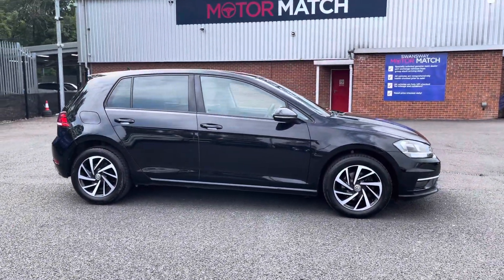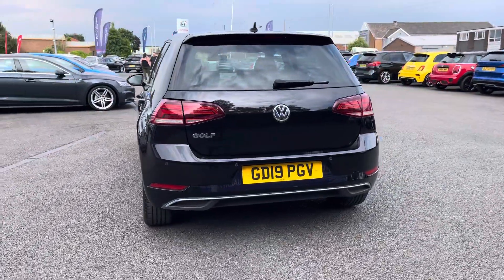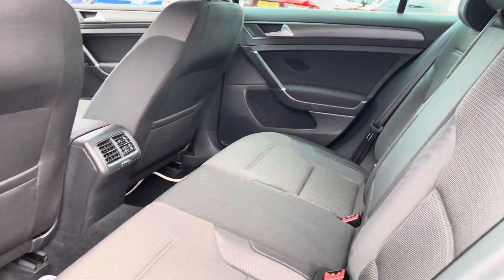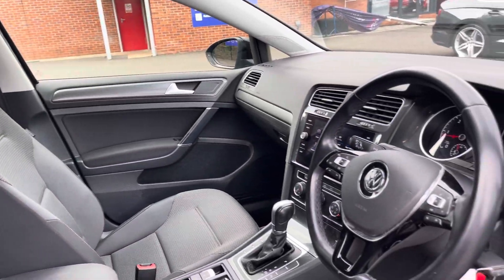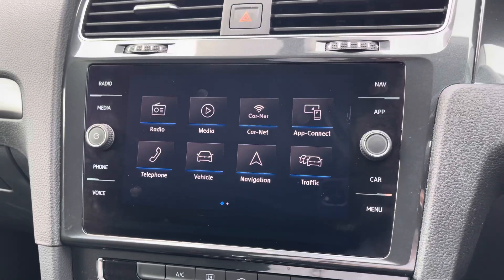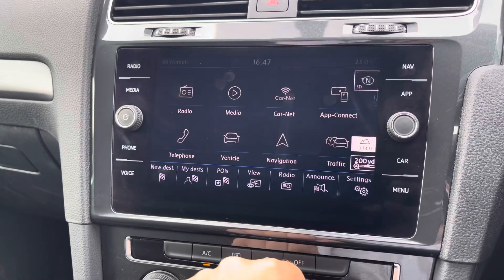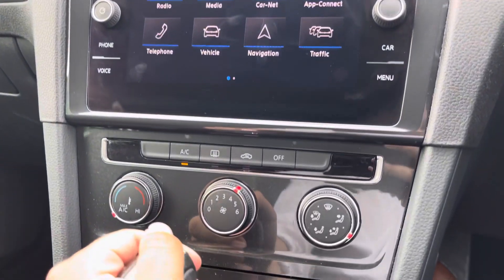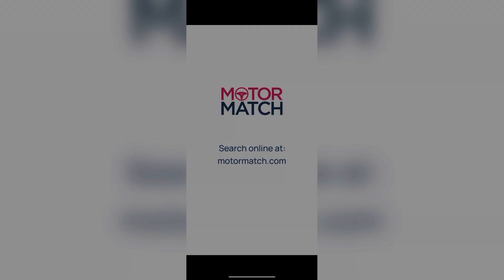Used Volkswagen Golf 1.6 TDI Match -GD19PGV- Motor Match Bolton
Just into our stock, this used Volkswagen Golf 1.6 TDI Match in Deep Pearl Black, is now available for sale from Motor Match Bolton.

Reg: GD19PGV
Fuel: Diesel
Transmission: Automatic
Engine Size: 1.6L
Mileage: 60,978

Key Features:
-Satellite Navigation
-Apple Car Play/Android Auto
-Parking Sensors